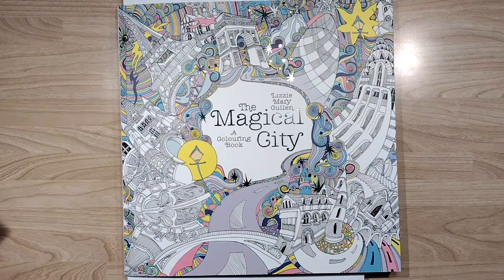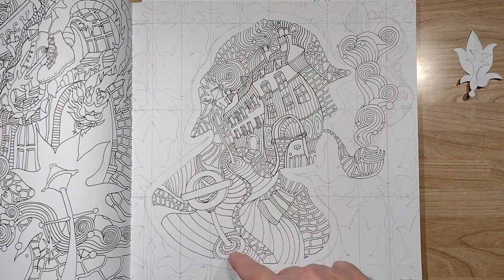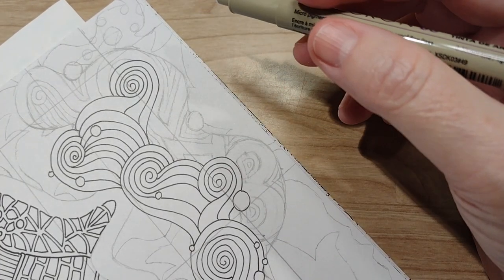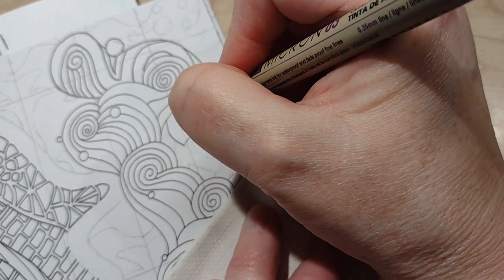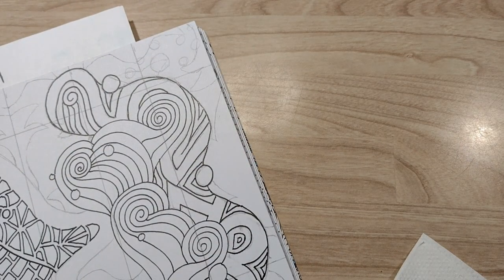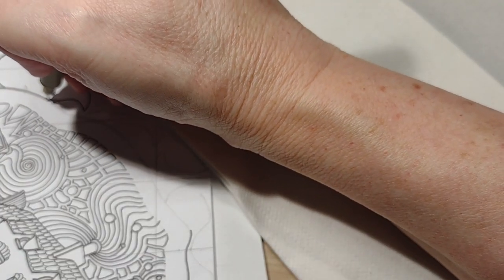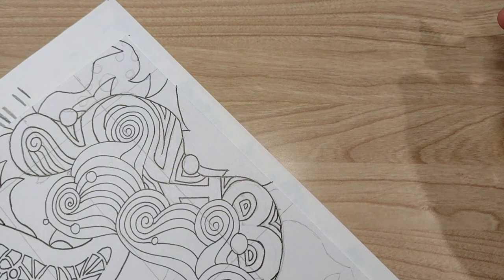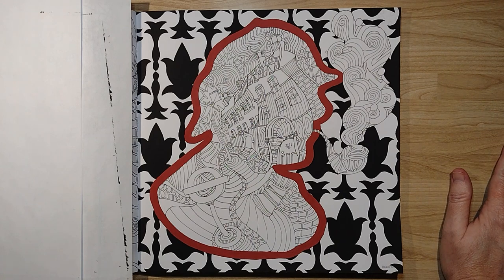Altering a Page (Sherlock Holmes) from The Magical City by Lizzie Mary Cullen: Sherlock Nerd Alert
The Magical City Coloring Book

Micron Pens
Artline Drawing Fineliner Pen Set
Posca Paint Pen (Black)
Apple Barrel Acrylic Paints
Afmat Electric Eraser